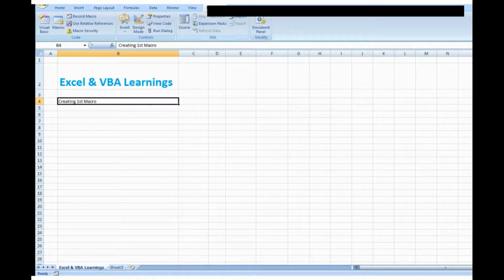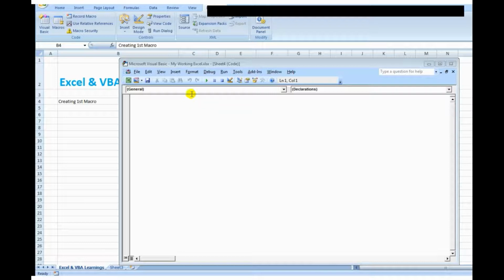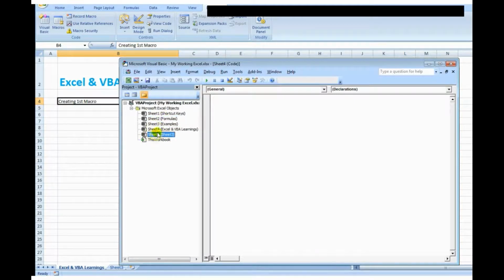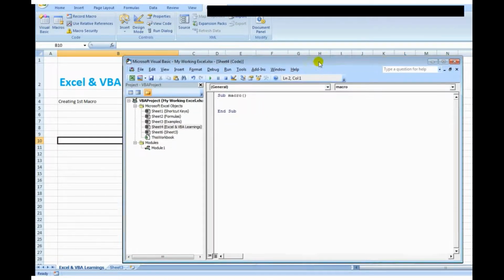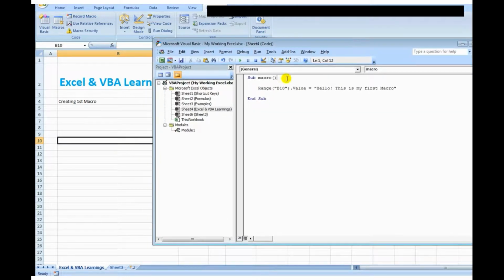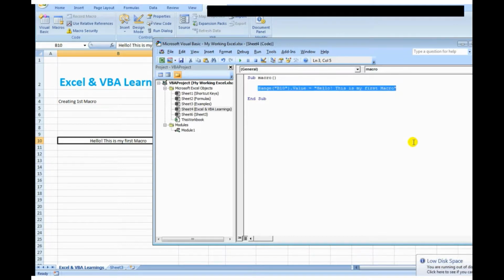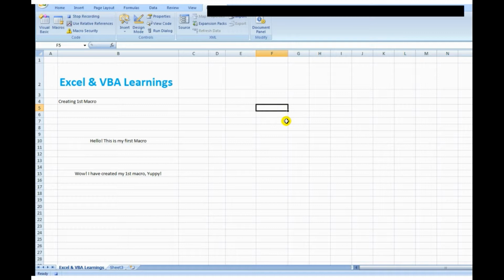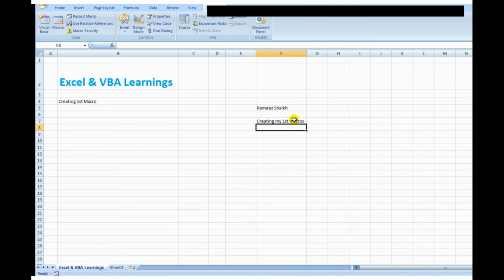How to write Macro in excel VBA, writing simple macro